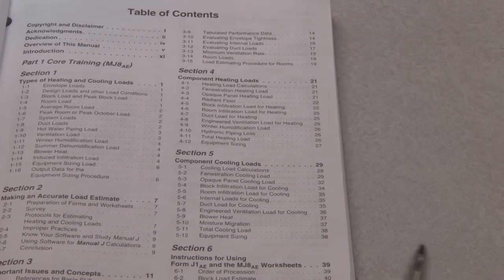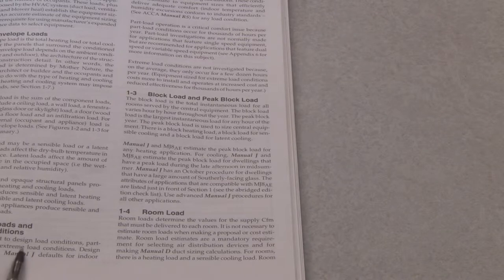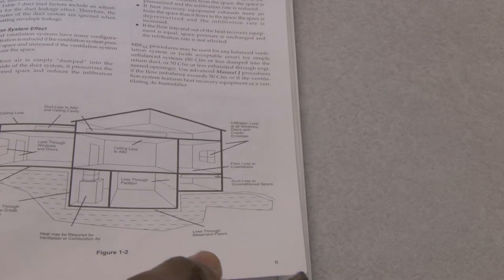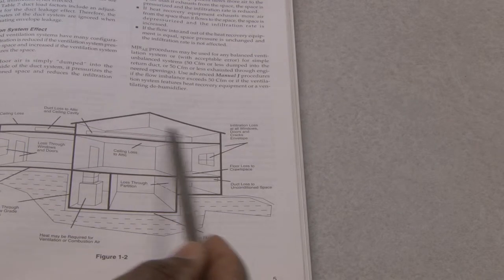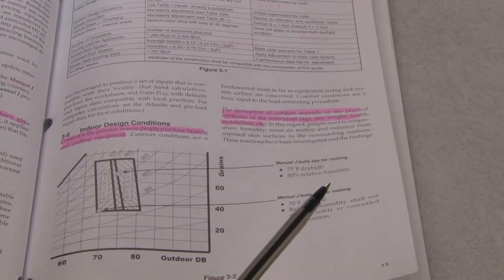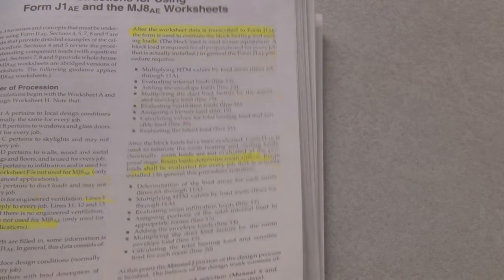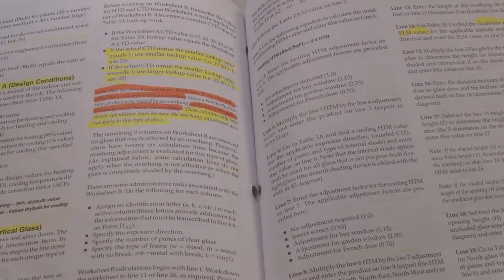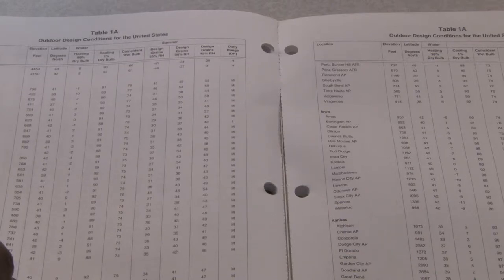J Manual 1